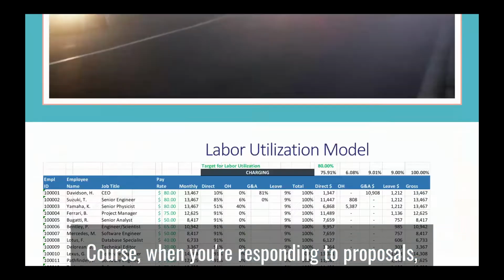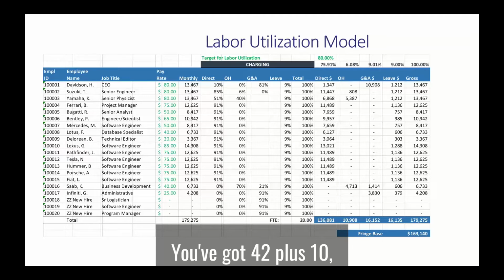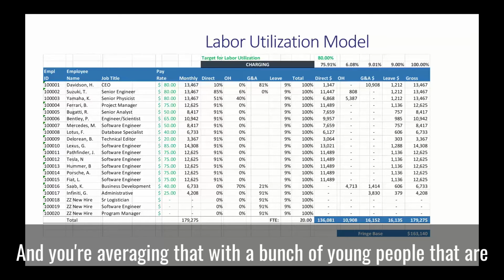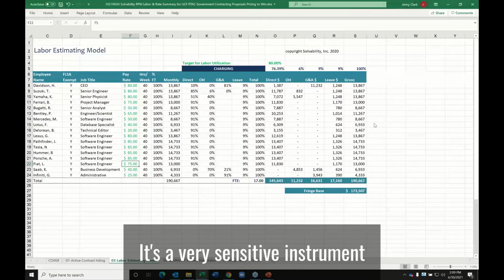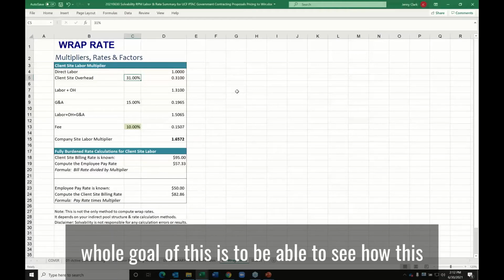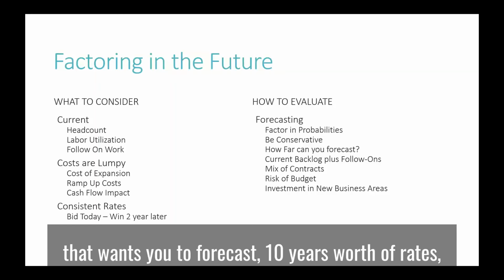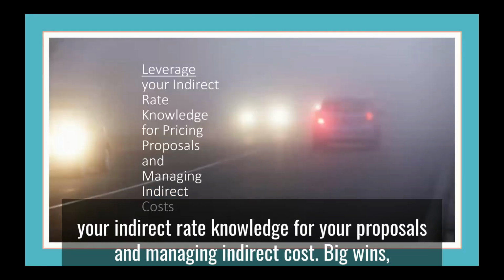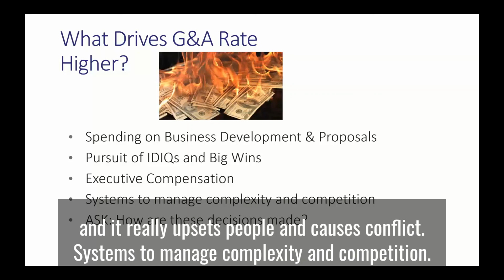FreedomFriday Q&A Sessions for SmallBusiness in FederalContracting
We're bringing in industry experts, GovCon leaders and small business advocates to share information and insight in these unprecedented times.